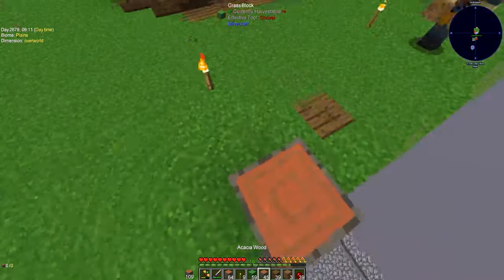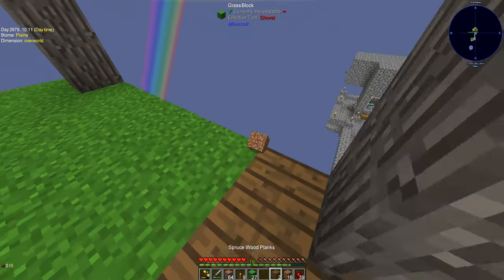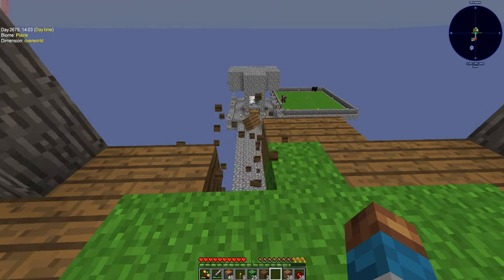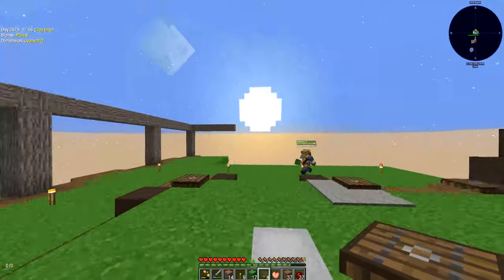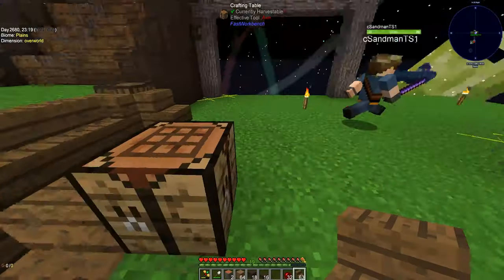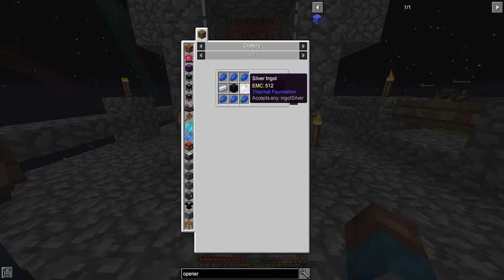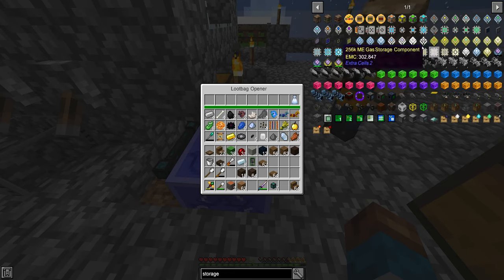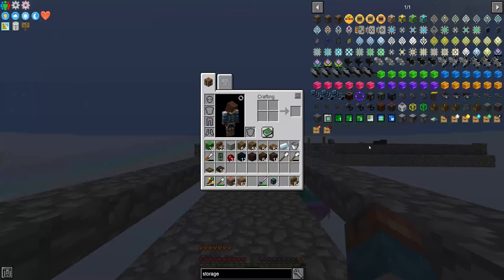[Minecraft] Project Ozone 3 | Titan Mode | Building the Main Base!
Due to decreased interest in the series this series will now be livestreamed on twitch and the vods will be uploaded to Youtube in full. Sandman and I agree that the work it takes to sift and edit 1-2 hours down to 20 minutes is not an option for this series given our schedules. We look forward to seeing you all LIVE ON TWITCH for the streams.

Music
Intro: City of Dreams
Outro: Catmosphere - Candy-Coloured Sky: youtu.be/AZjYZ8Kjgs8

This video does not profit in any way from copyright materials found in the video. I do not claim to own these copyright materials. You can find the links to any copyrighted material used in my video above.